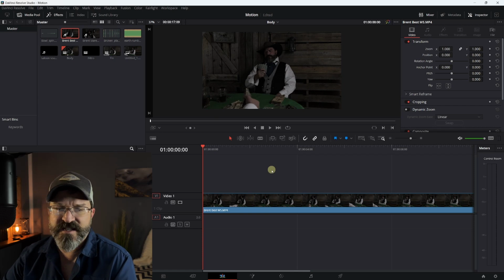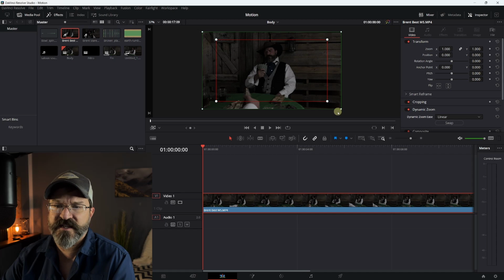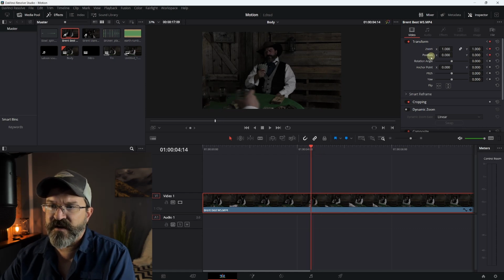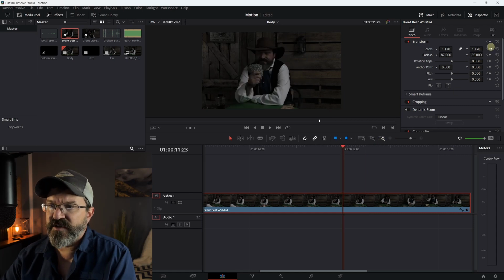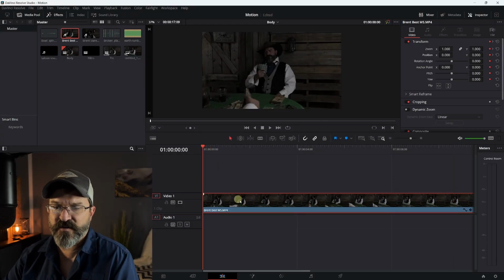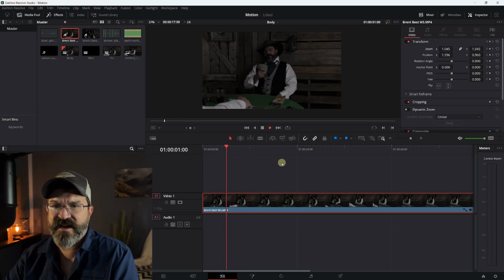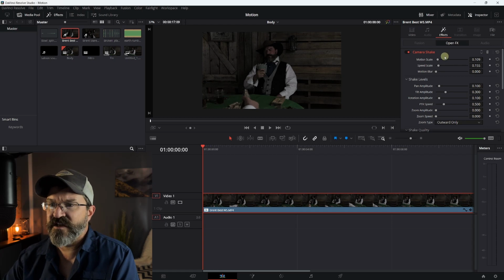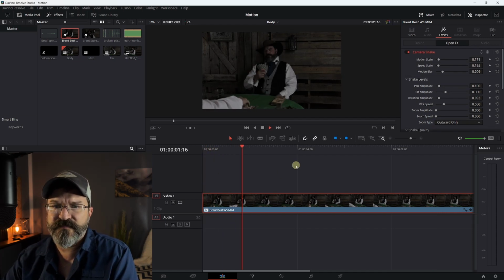Davinci - Camera Shake, Pan and Zoom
Learn how to create professional-looking camera moves without needing a camera man! In this video, I'll teach you how to use Davinci to fake camera movement and give your tripod shots a more dynamic feel. Don't miss out on the pro tips and tricks I'll be sharing!